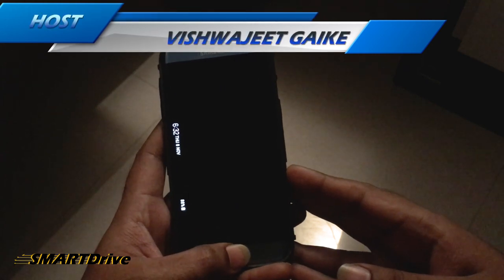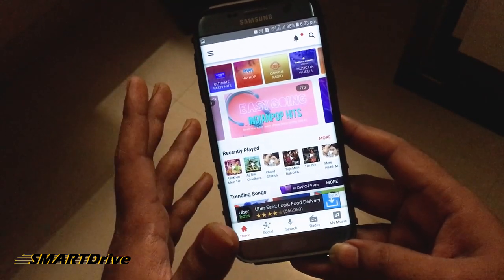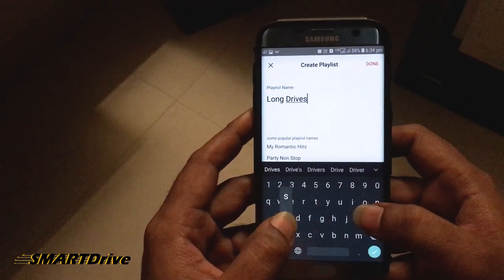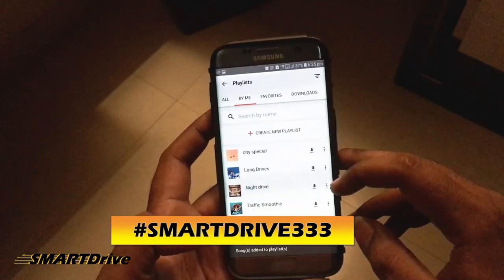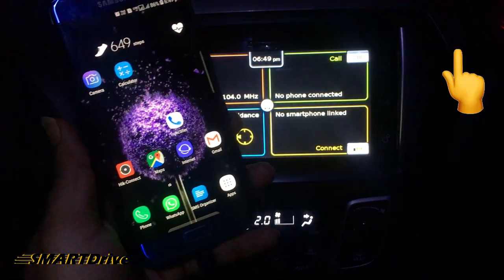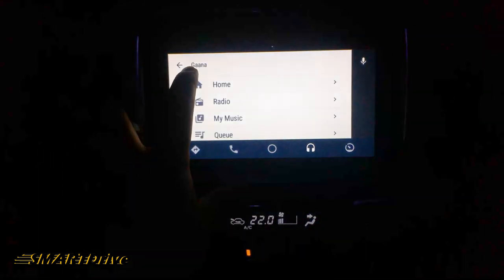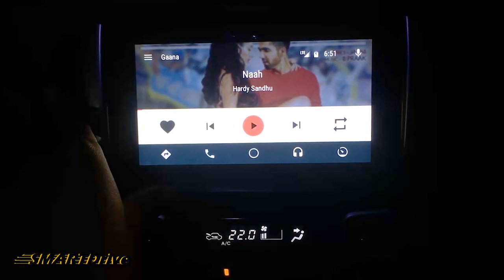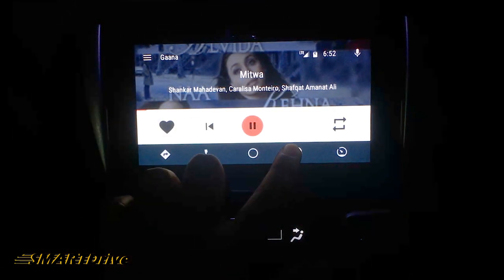Upgrade Your Car Music Experience with Gaana App: A Complete Guide : SMARTDrive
1.

2.

3.

👉🏻 Video Description

This YouTube video is all about using the Gaana app as your go-to music player in the car. Gaana is a popular Indian music streaming service that has an extensive library of songs across different genres and languages. In this video, we will explore the benefits of using Gaana as your in-car music player.
Our presenter will show you how to connect your smartphone to your car's audio system using Bluetooth or an auxiliary cable, and then navigate the Gaana app to find your favorite songs and playlists. We'll also discuss the features that make Gaana a great choice for in-car music, such as the ability to create custom playlists, download songs for offline listening, and access curated playlists based on different moods and occasions.
We'll also provide tips on how to optimize your in-car music experience with Gaana, such as using the app's equalizer settings to adjust the sound quality for your car's audio system. Our presenter will also share his personal playlist recommendations for different types of road trips, from long drives to city commutes.
Whether you're a regular Gaana user or new to the app, this video will show you how to get the most out of it as your in-car music player. With Gaana, you can enjoy high-quality music on the go, whether you're on a road trip or stuck in traffic. So, tune in to this video to learn how to use Gaana as your ultimate in-car music companion.

"Upgrade Your Car Music Experience with Gaana App: A Complete Guide"

"Take Your Music on the Road: Using Gaana App as Your Car Music Player"

Key terms : car, gaana app, media player, suzuki, ciaz

👉🏻 This video solves
How to search music in gaana in android auto ?

What is the Gaana app and how can it enhance your car music experience?

How to use Gaana app's recommendation algorithms to discover new music while driving?

Are there any additional features or settings in the Gaana app specifically designed for car music usage?

Can you control playback and navigate through the Gaana app using your car's steering wheel controls?

👉🏻 For direct selection of a specific chapter please select below:
00:00 Introduction
00:20
00:40
01:00
01:20
01:40
02:00
02:20
02:40
03:00
03:20
03:40
04:00
04:20
04:40
05:00
05:20
05:40
06:00
06:20
06:40
07:00
07:20
07:40
08:00
08:20
08:40
09:00
09:20
09:40
10:00

👉🏻 This video shows following information:
1. tips and tricks
2. secret
3. hindi
4. .
5. .
6. .
7. .
8. .
9. .
10. .
• Mic: Sony Wireless Microphone Ecm-W2Bt
• 2nd Mic: BOYA lavalier Mic